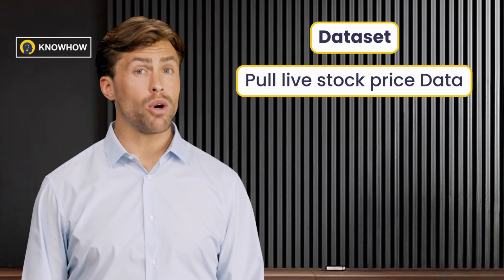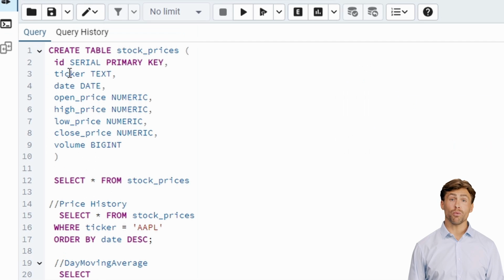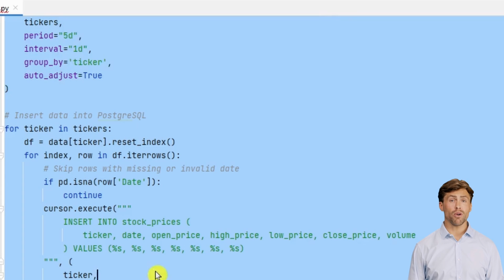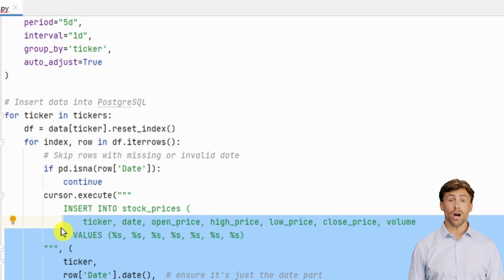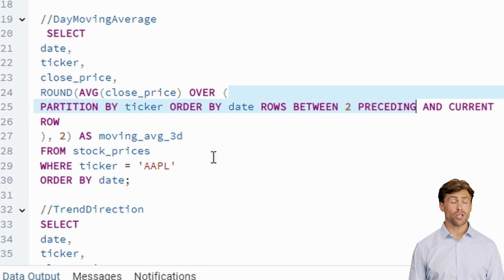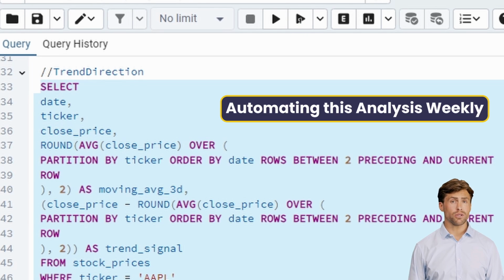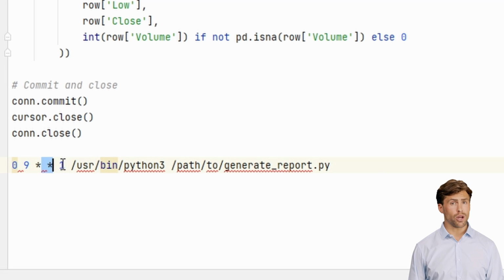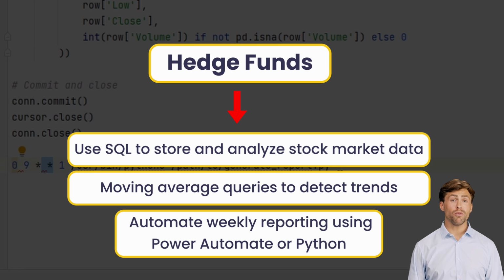How Hedge Funds Track Stocks Using SQL + Python (Live Data Automation)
How hedge funds track stocks using SQL + Python (live data automation) is exactly what you'll learn in this video. We’ll build a trend analysis system using PostgreSQL, yFinance & automation tools like Power Automate and cron jobs to generate weekly stock insights — just like real hedge fund analysts do.

 In this tutorial:
Pull live stock data using yFinance
Store in PostgreSQL with a custom schema
Use SQL to calculate 3-day moving averages
Detect trends using SQL window functions
Automate weekly email reports (Power Automate or Python cron)

Perfect for:
Data Analysts, Finance Pros, Python Learners, BI Developers

Download Links (Setup Files You’ll Need)
🔹 PostgreSQL (Database Engine)

Timestamp:
0:00 - How Hedge Funds Use SQL to Track Stocks
0:19 - Tools Needed: PostgreSQL, PGAdmin, Python, yFinance
0:50 - Why PostgreSQL is Preferred in Hedge Funds
1:39 - Setup: Create Market Data Database
2:06 - Design SQL Table for Stock Prices
2:22 - Run SQL Query to Create Table
2:55 - Install Required Python Libraries
3:18 - Python Script: Load Live Stock Data into PostgreSQL
4:08 - SQL Query: 3-Day Moving Average
4:37 - SQL Query: Detect Trend Using Price Delta
5:19 - Automate Reports Using Power Automate or Python Cron
6:13 - Real-World Use Cases in Finance & Portfolio Management
6:36 - Recap & Free SQL Starter Pack

We offer practical, hands-on training in the following in-demand technologies:

✔ SQL
✔ Power BI
✔ PowerApps
✔ Power Automate
✔ Digital Marketing
✔ AI/ML
✔ Snowflake
✔ No Code Platforms
✔ Programming